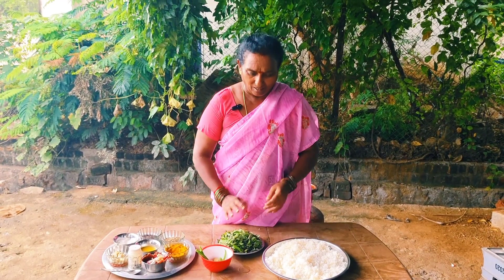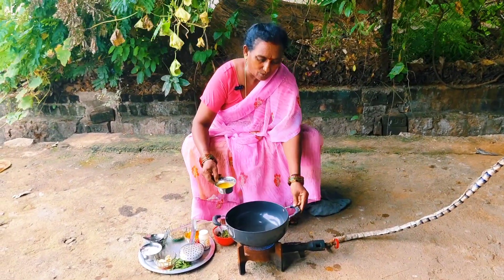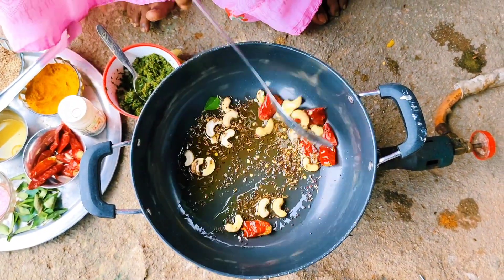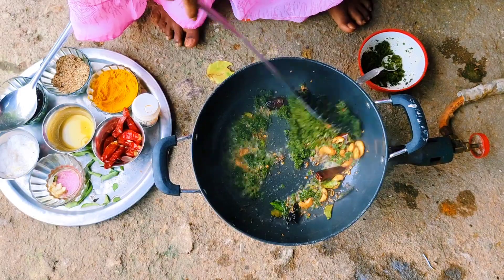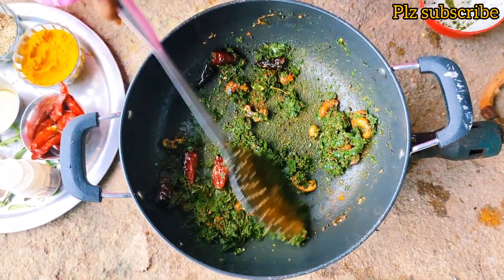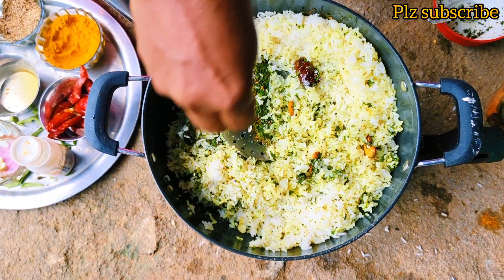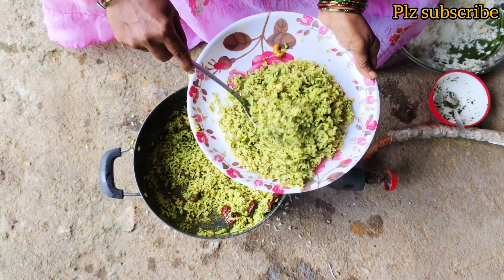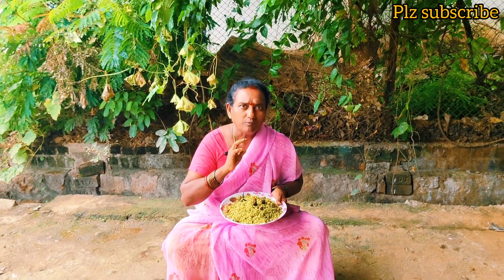కరివేపాకు రైస్ Just 2 minsలో టేస్టీగా రెడీ| Curry Leaf Rice | Healthy Lunch | Karivekapu Rice